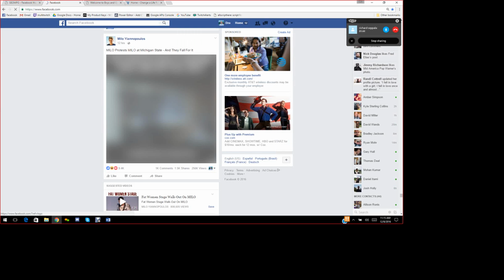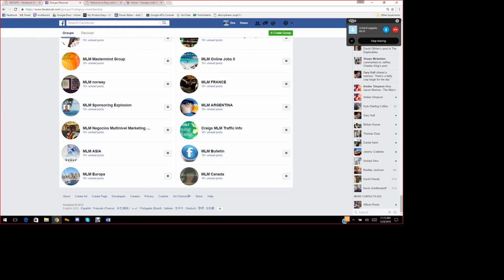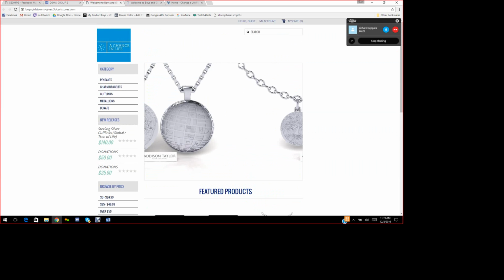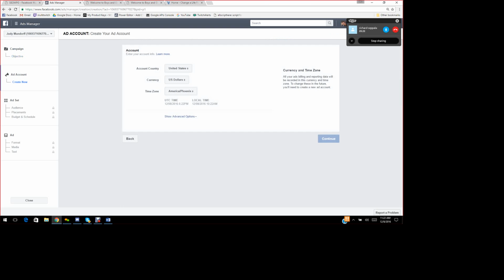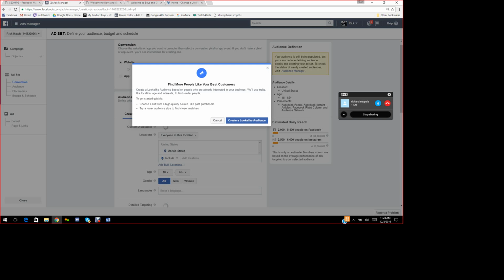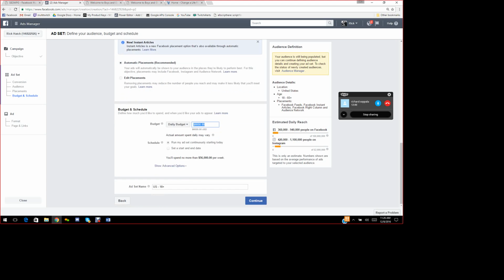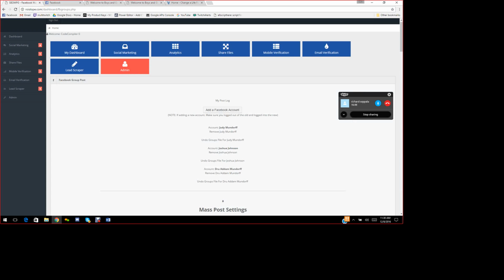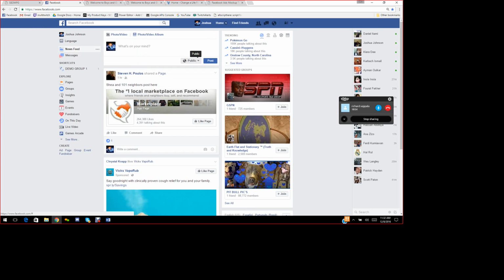SEOMPG Upgraded to ROISLOPE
ROISLOPE.com